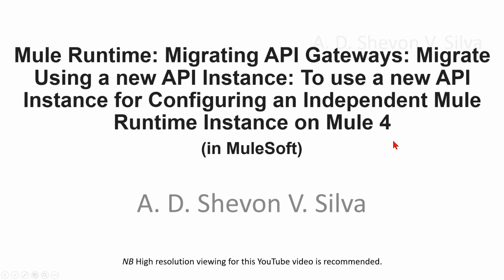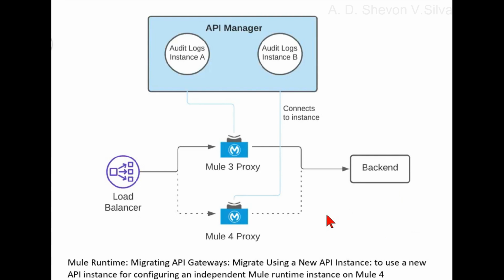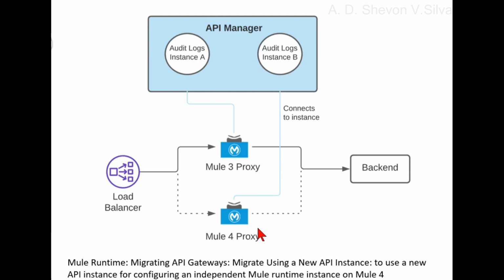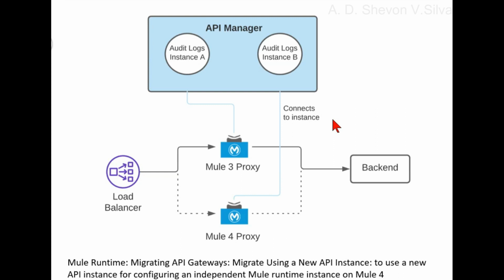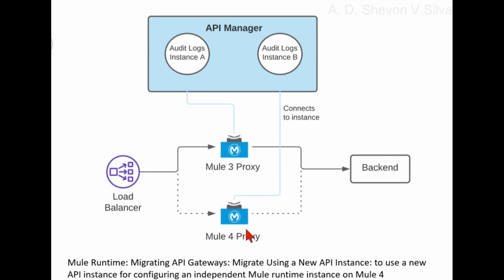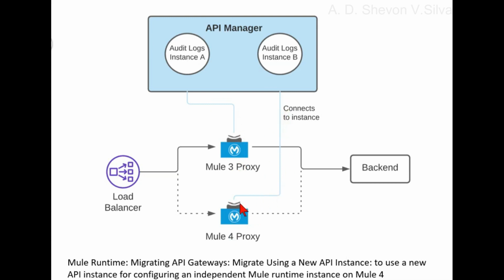Mule Runtime: Migrating API Gateways: Migrate Using a new API Instance: (in MuleSoft)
Mule Runtime: Migrating API Gateways: Migrate Using a new API Instance: To use a new API Instance for Configuring an Independent Mule Runtime Instance on Mule 4 (in MuleSoft)